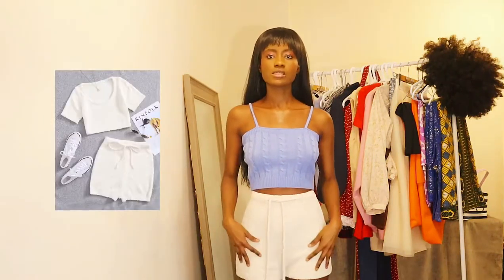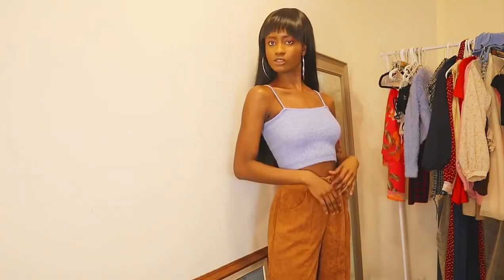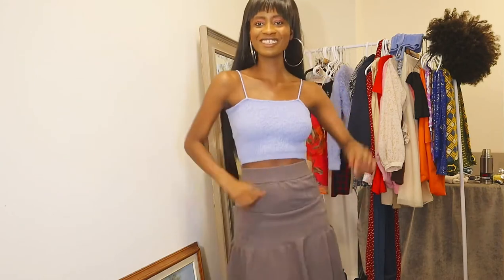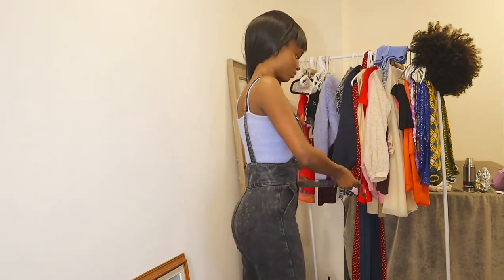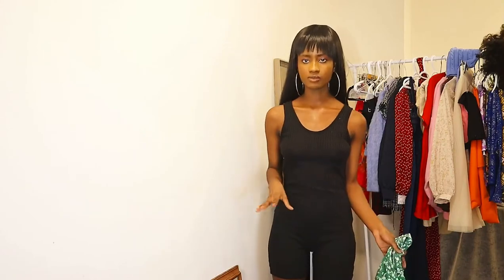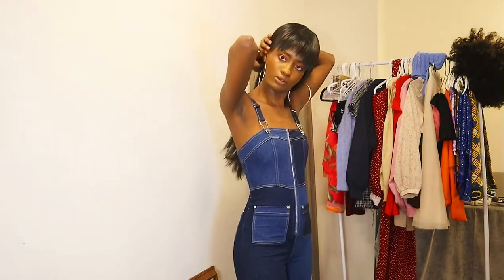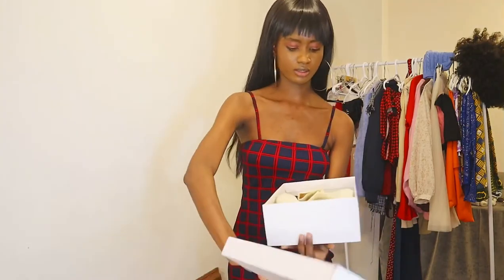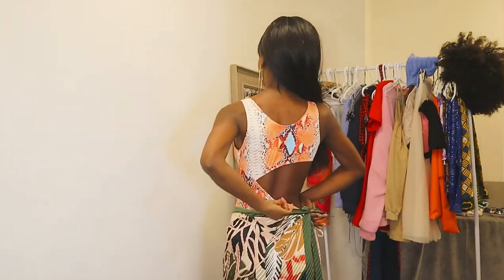SHEIN Spring| summer HAUL 2021| Sale section goodies.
Hey guys, I am so excited about this video. I started off recording with low energy but as I watched while editing I realised I had fun. And the memes were killing me lol.
I will love to connect with you all. let's get closer than youtube jare.

Or username: h.ayzel

Or username h.ayzel

Or username: h.ayzel